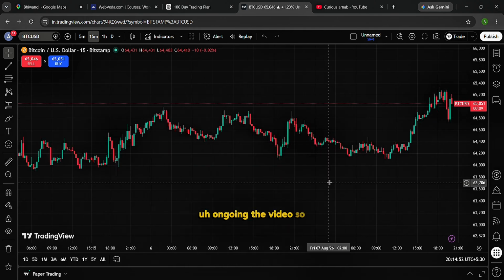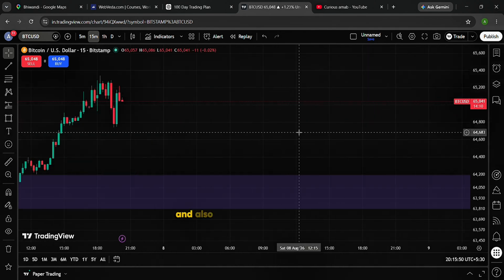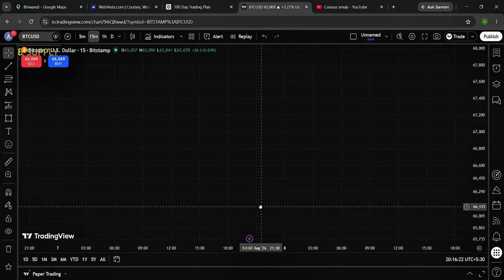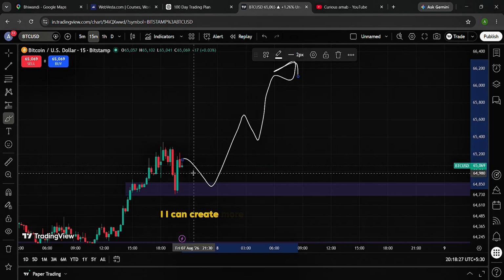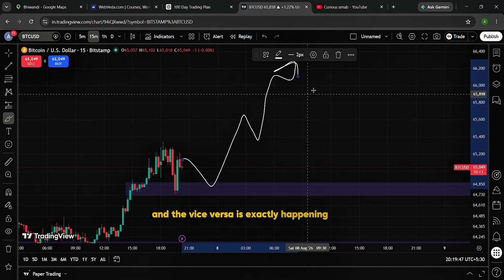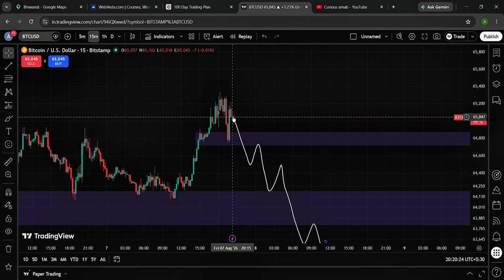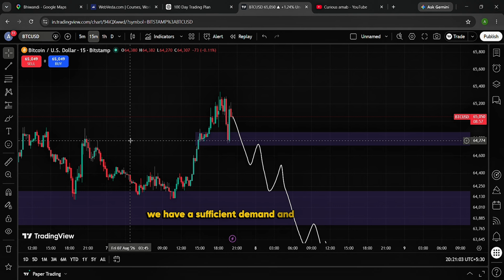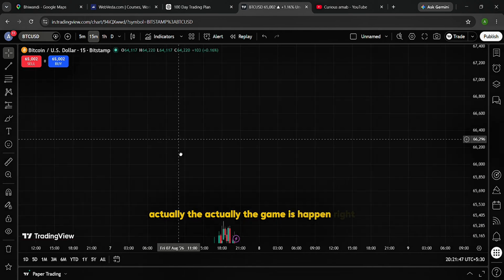How Demand & Supply Control Price Movement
Demand & Supply are fundamental concepts every trader should understand. In this video, you'll learn how demand zones represent strong buying pressure and supply zones represent strong selling pressure. We'll also see how traders use these zones to identify potential entries, exits, and price reversals. A simple, beginner-friendly introduction to Demand & Supply in technical analysis.